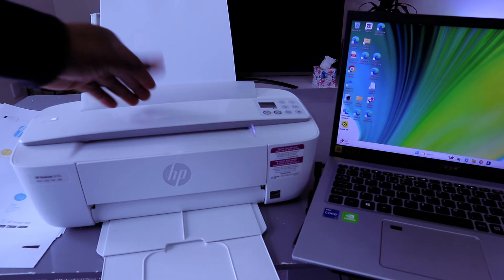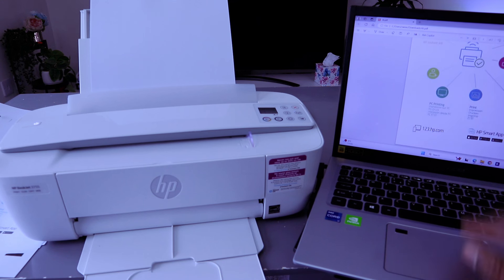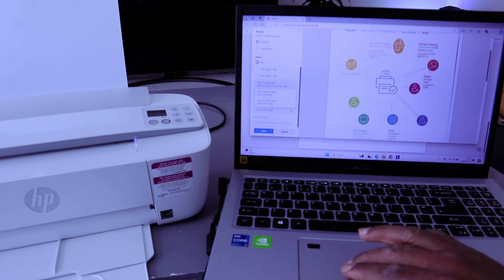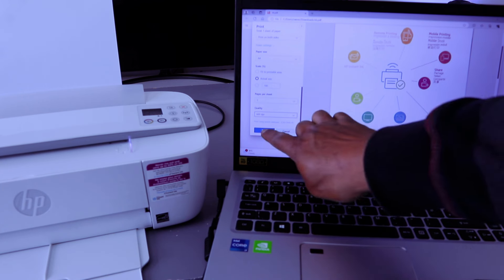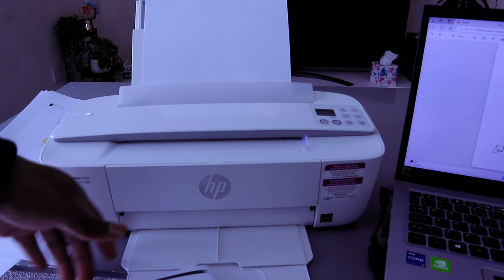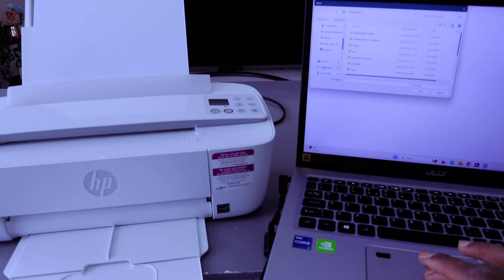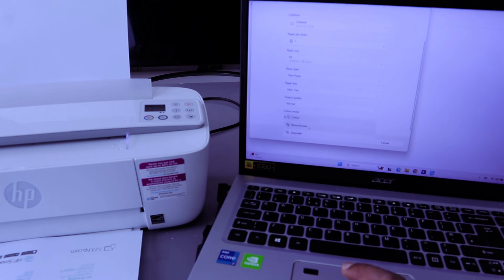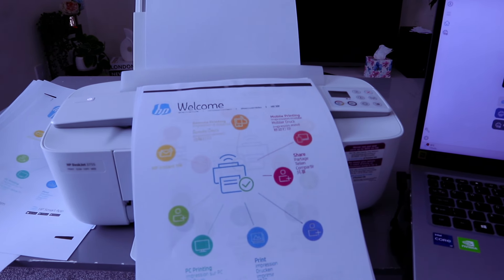How To Print From Computer To HP DESKJET PRINTER| How To Do PRINT From Computer To HP Deskjet 3700e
This video is How To Print From Computer To HP DESKJET PRINTER| How To Do PRINT From Computer To HP Deskjet 3700e

Printer Specifications:
- 60 sheet paper capacity.